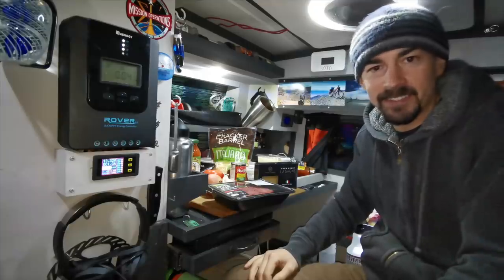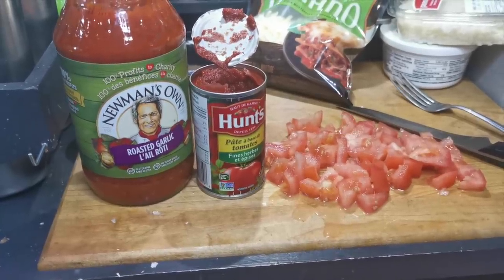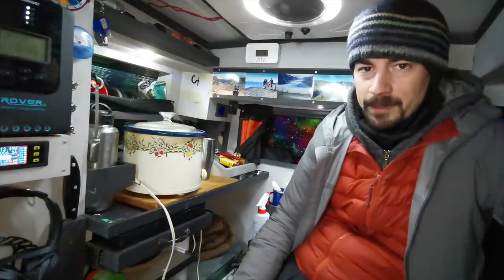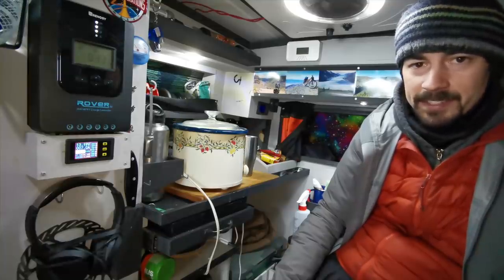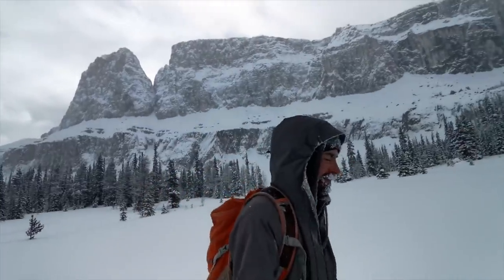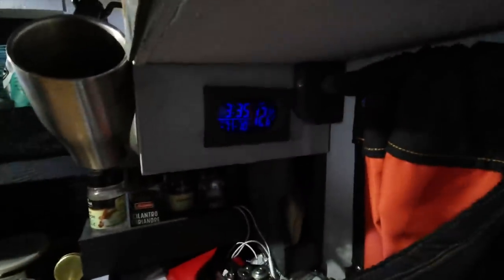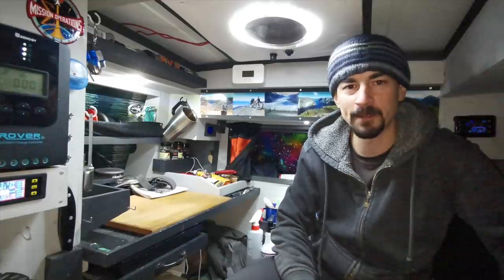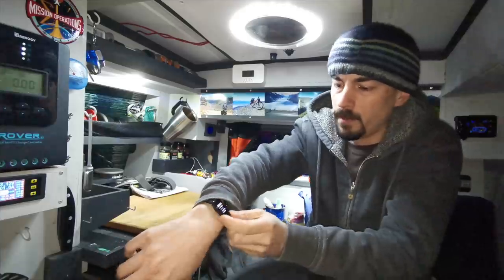Minivan Lasagna on a -30°C Day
Making some slow cooker lasagna and hiking in Banff NP.